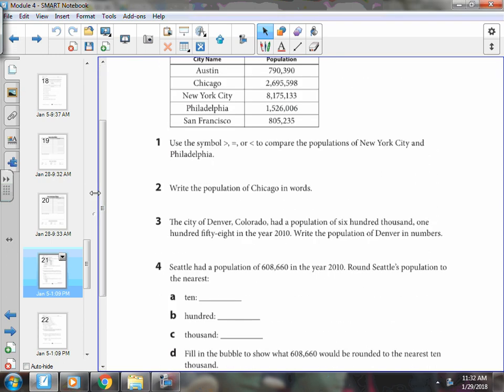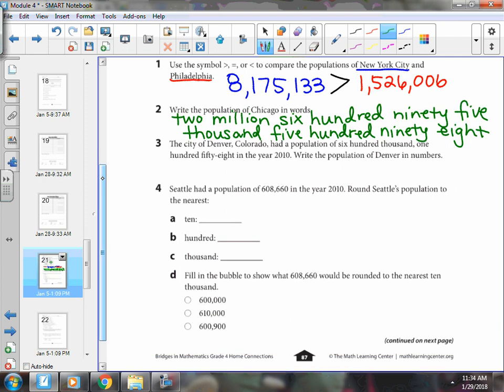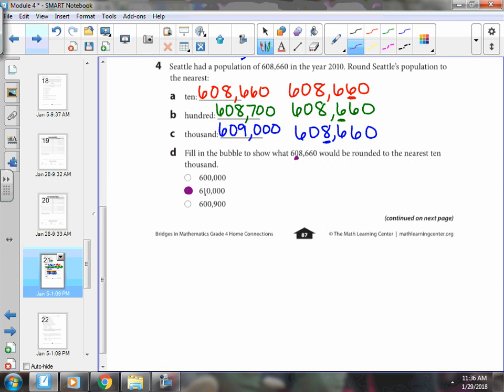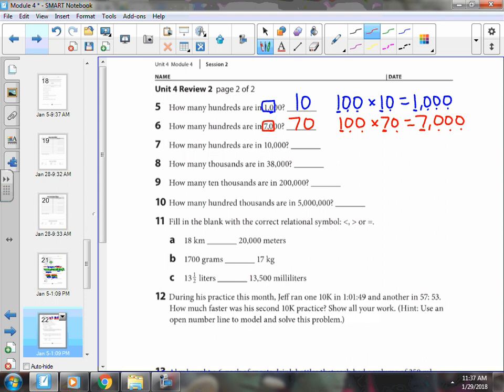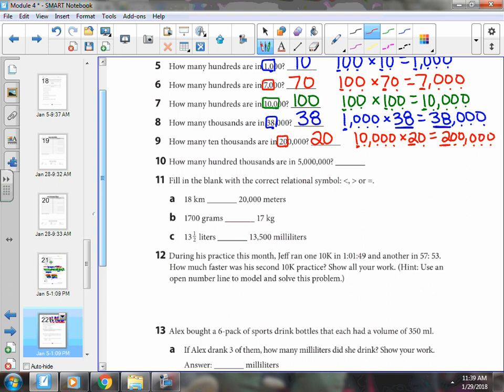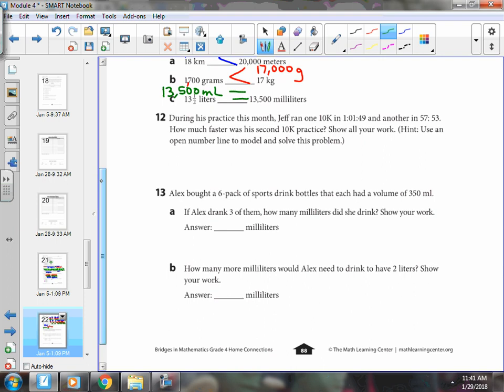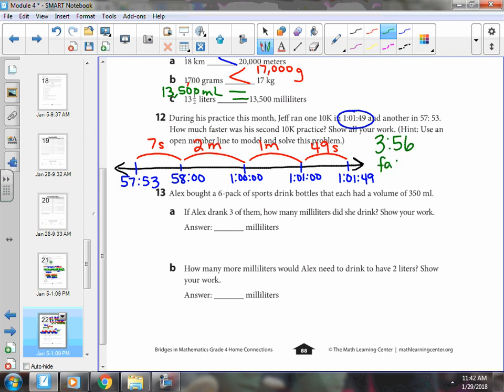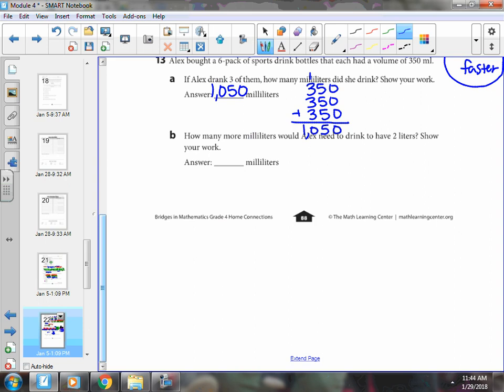HC 87 & 88